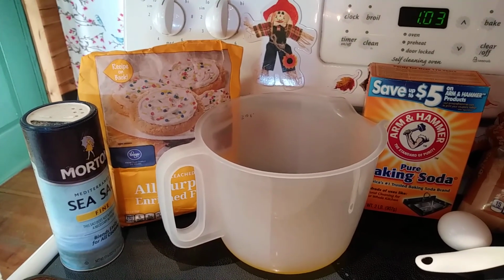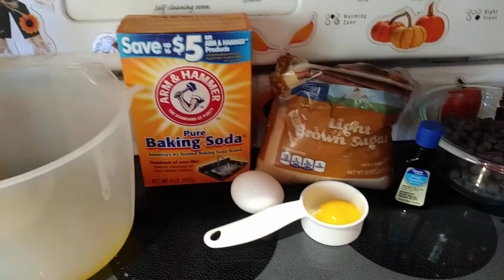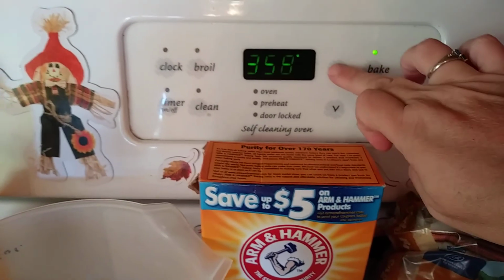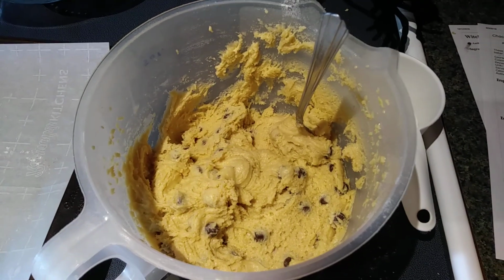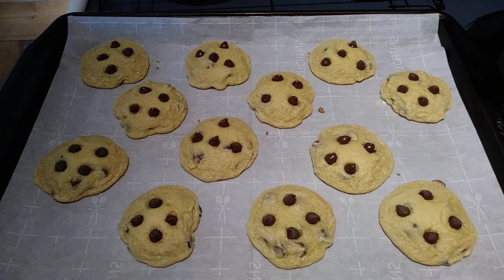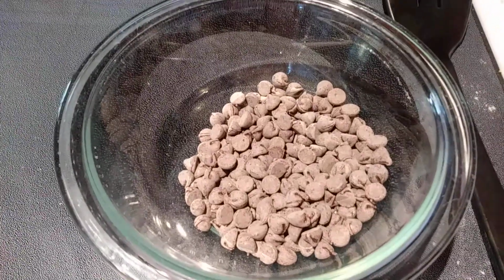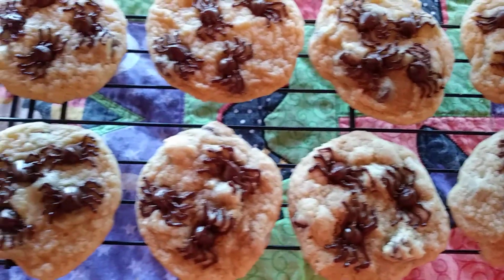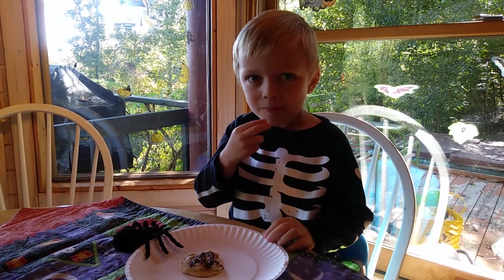Chocolate Chip Spider Cookies!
Ingredients:  (Makes 28-34 Cookies!)

2 cups plus 2 Tbsp all purpose flour
1/2 tsp baking soda
1/2 tsp salt
12 Tbsp butter (1 1/2 sticks), melted and cooled until warm
1 cup light brown sugar
1/2 cup granulated sugar
1 egg plus 1 egg yolk
2 tsp vanilla extract
2 cups semi-sweet chocolate chips divided

Directions:

1.  Melt butter in the microwave and set aside to cool down.
2.  Preheat oven to 325 degrees and line 2 baking sheets with parchment paper.
3.  In a medium bowl mix together flour, salt, and baking soda with a whisk.
4.  In a separate large bowl, beat the cooled down butter and both sugars with an electric mixer until well blended.
5.  Add the egg, egg yolk, and vanilla and mix again.
6.  Add in the dry ingredients in two steps mixing until just combined.
7.  Fold in 3/4 cups of the chocolate chips.  (The dough will be soft!)
8.  Scoop dough into balls about 2 Tbsp sized and place them on the parchment lined baking sheets.  (Be sure to leave space because they will spread.)
9.  Bake 10-12 minutes.
10.  Remove from the oven and add 3 to 4 chocolate chips onto the top of each one, point side up.
11.  Add the remaining chocolate chips to a microwave safe bowl, and heat in 30 second increments, stirring each time until melted.
12.  Spoon the melted chocolate into a zip lock bag and cut the very tip off.  (You want to hole to be very small!)
13.  Draw the spider legs onto each chocolate chip that you placed on top of the cookies!  Enjoy!!!